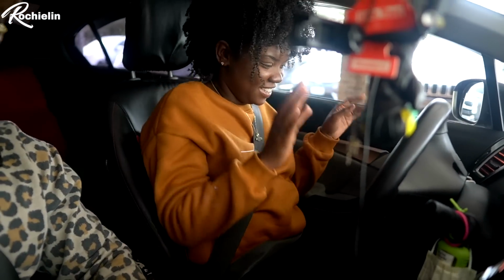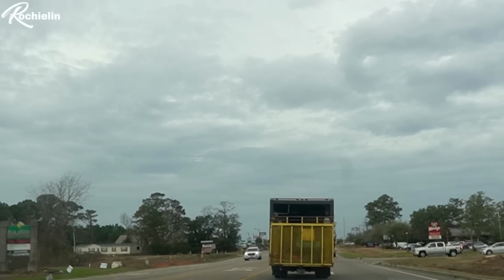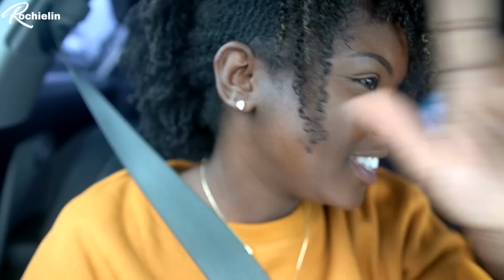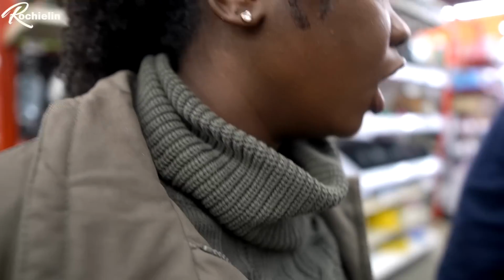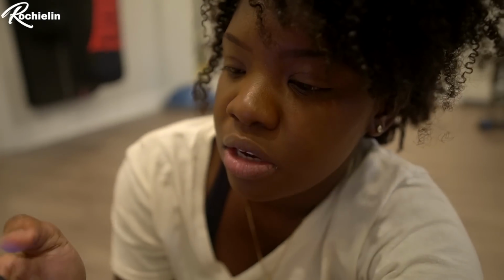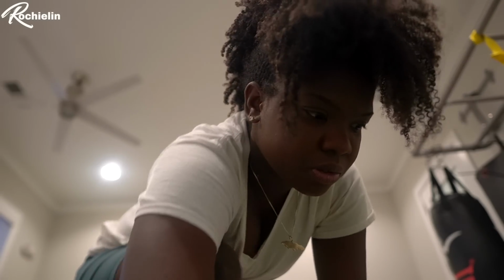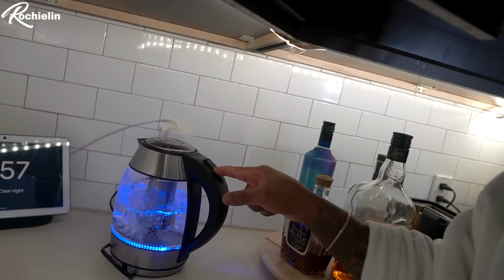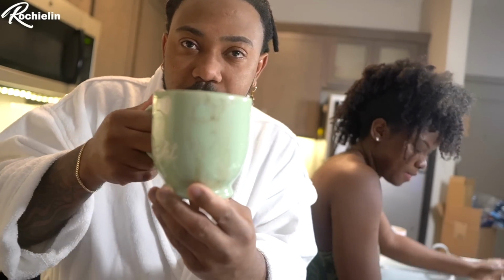Getting my Driver's license in a whole new country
Today is the day to take the driver's license Test...Come along with me

Here are the links to some of the equipment I use to produce these videos:

Camera 1
Camera 2
Lens 1
Lens 2
Wireless Mic
On Camera Mic
Vlog hanheld tripod
Memory Card1
Memory Card 2
Storage Device (SSD)
Main light
Extra batteries for light
Camera remote
Drone Memoy Card
Phone Gimball

To find Everything visit- Rochielin's Amazon Storefront

Are you a landlord, developer, realtor, agent, owner, looking for a medium to promote your properties anywhere in the world -Please email

LET'S GO, LET'S GO, LET'S GO ,LET'S GO, LET'S GOOOOOOO!